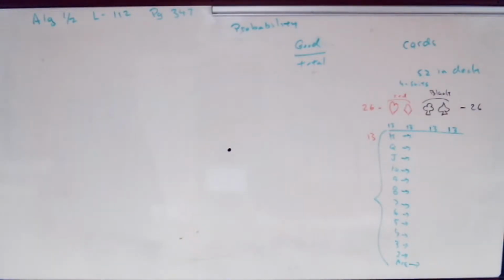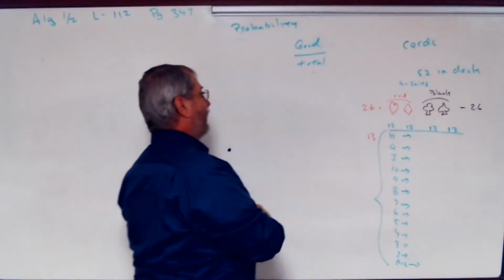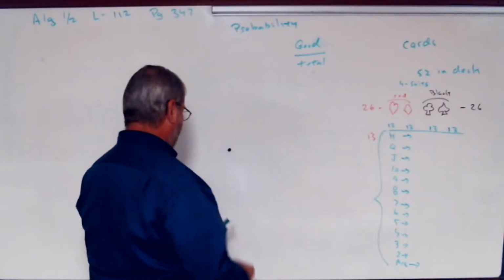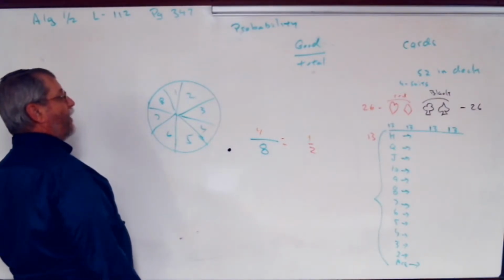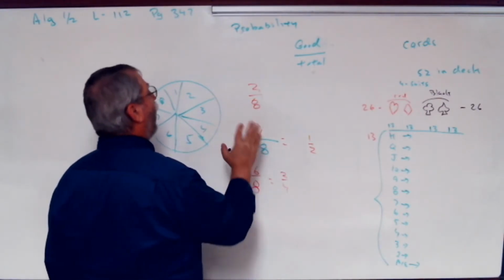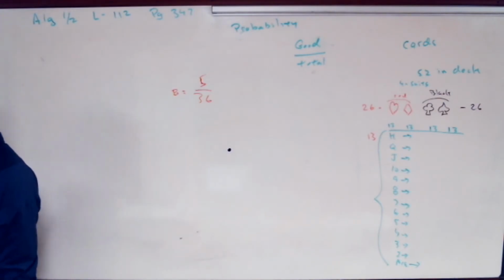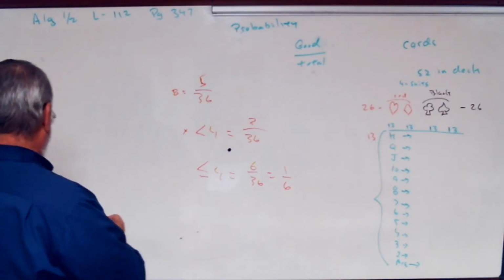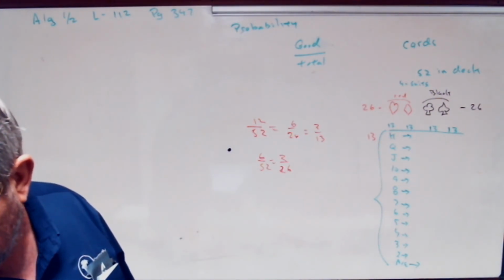Alg 1/2 L - 112